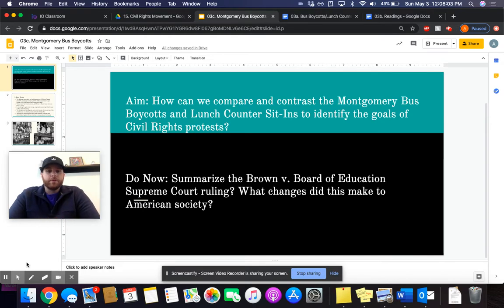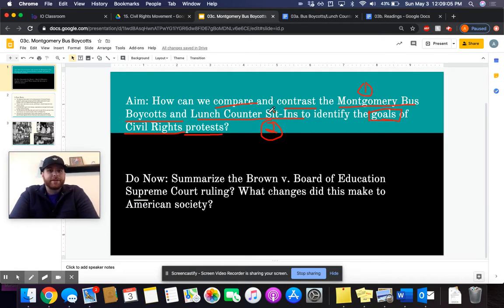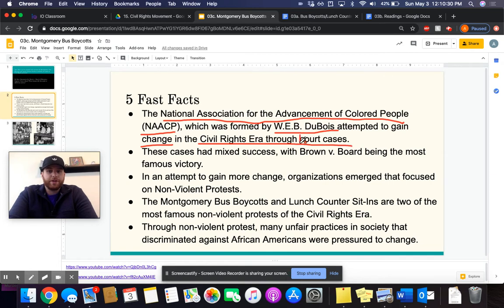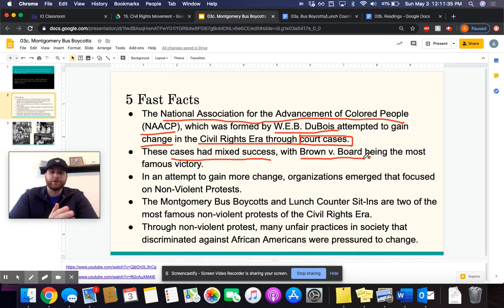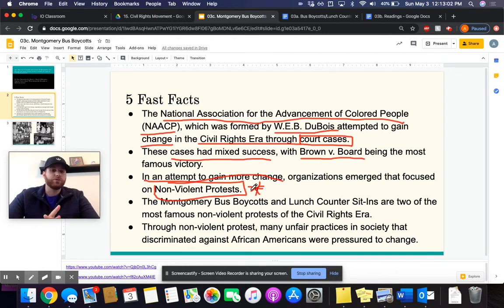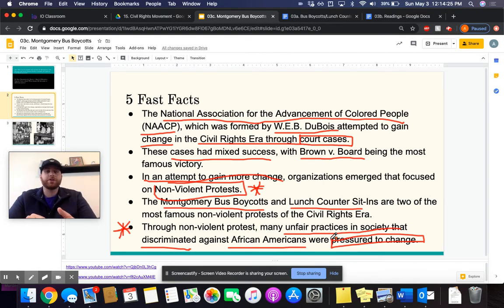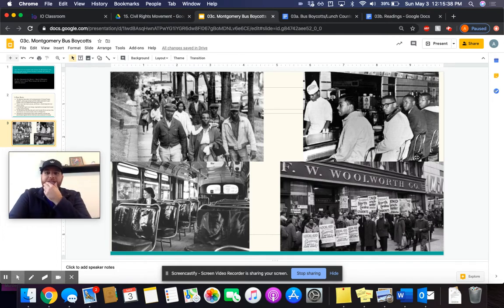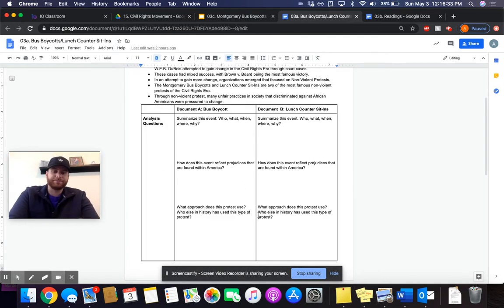US History: Montgomery Bus Boycotts and Lunch Counter Sit-Ins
Video to assist students in completing Classwork #3, focusing on the Montgomery Bus Boycotts and Lunch Counter Sit-ins.